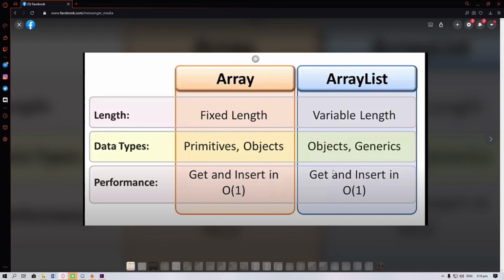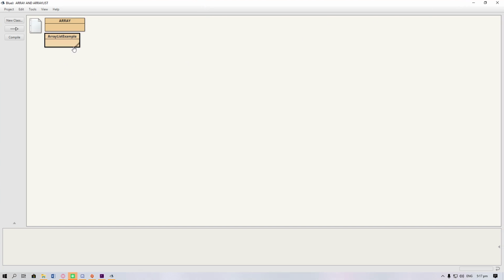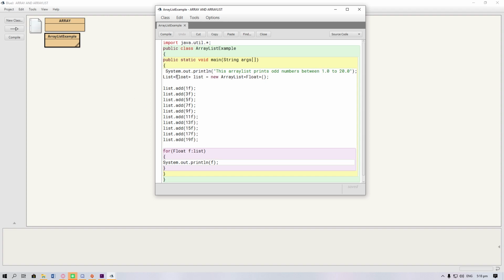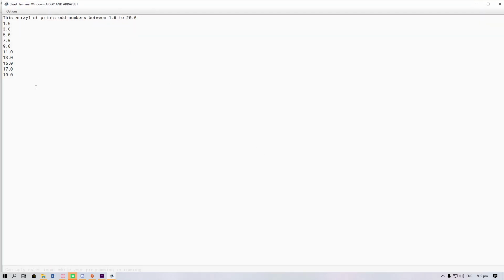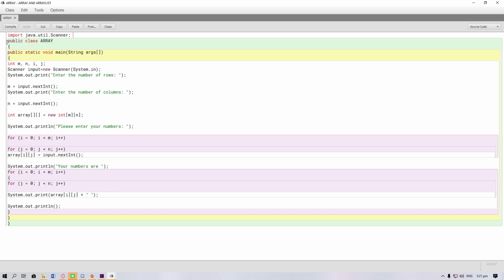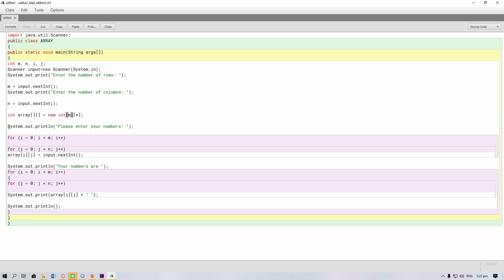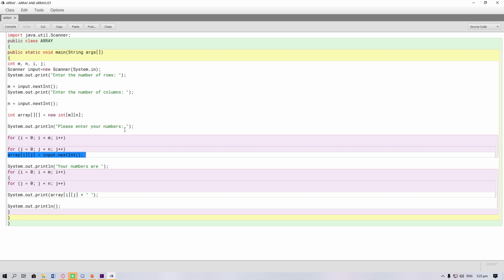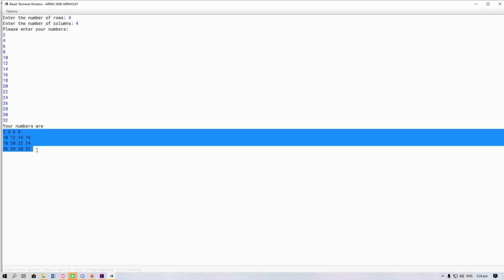ARRAY AND ARRAY LIS TUTORIAL GARCIA, IONUEL